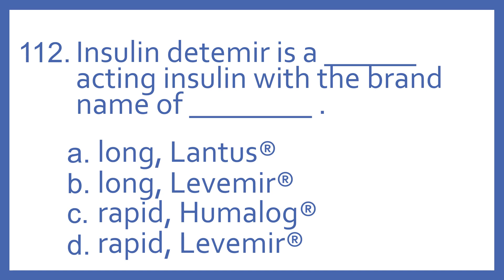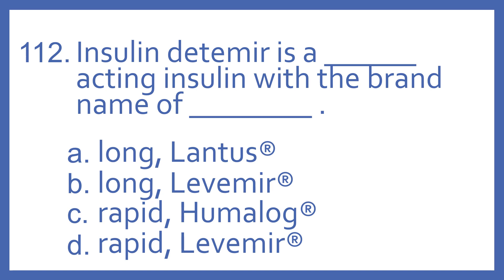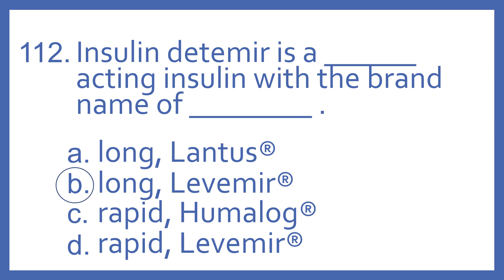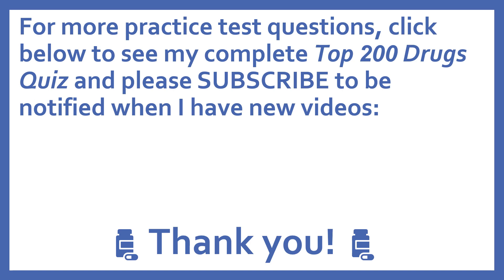Top 200 Drugs Practice Test Question - Insulin detemir is a _ insulin with the brand name of _ .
Top 200 Drugs Practice Test Question 112 - Insulin detemir is a _ acting insulin with the brand name of _ .  Individual practice test questions from my Top 200 Drugs Quiz #2 Video based on my Top 200 Drugs Flashcards with Audio. For pharmacy students, pharmacy technicians, and nursing students preparing for NAPLEX, PTCB PTCE, or NCLEX.